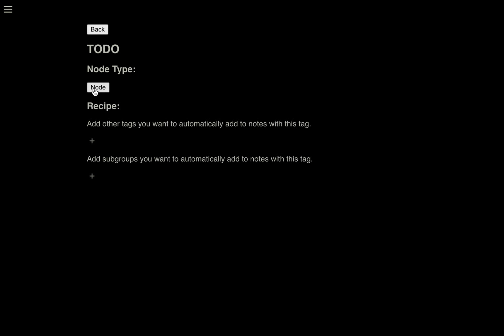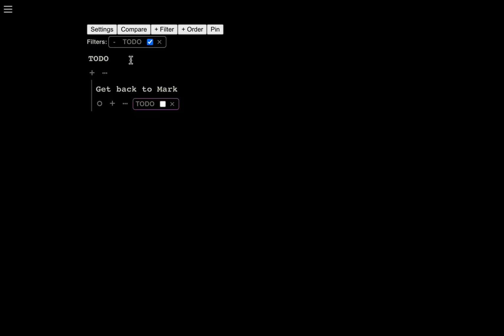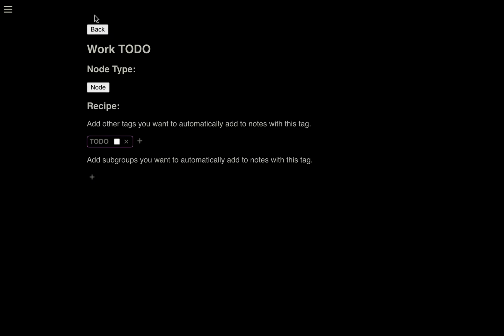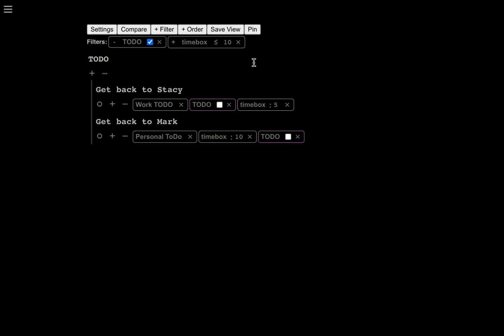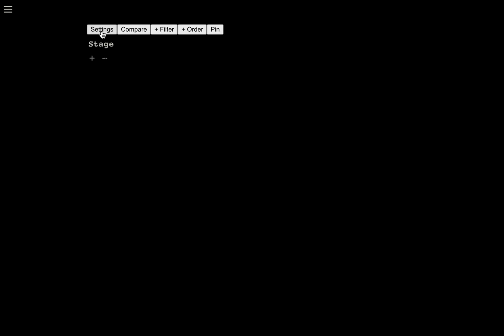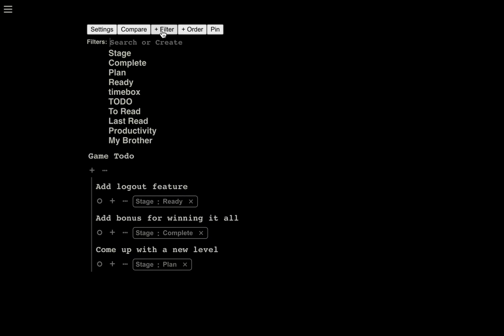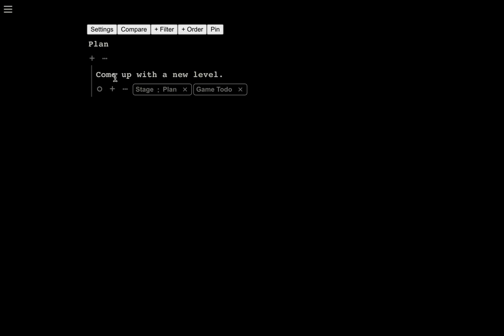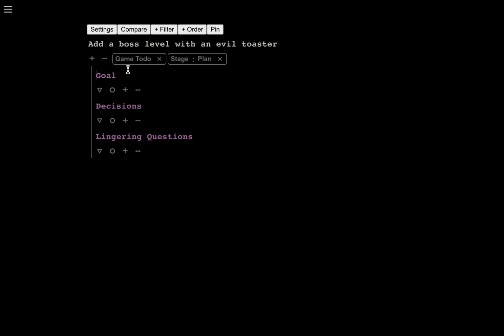How to Make To-Do Lists in MoreBrainSpace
try it out at morebrain.space

0:00 - Create a checkbox to-do list
1:04 - Filtering your list by to-do
1:50 - Creating sub to-do lists for work and home
3:50 - Adding values to items (filter by timebox)
4:43 - Filtering by a number value
5:15 - Create a multi-staged to-do list
8:09 - Adding default subgroups to list items
9:42 - The final result